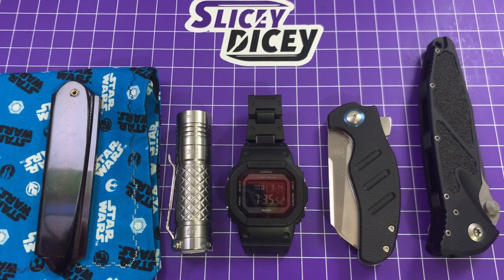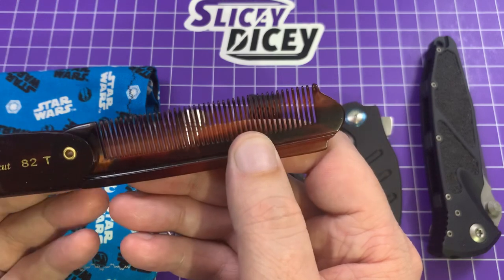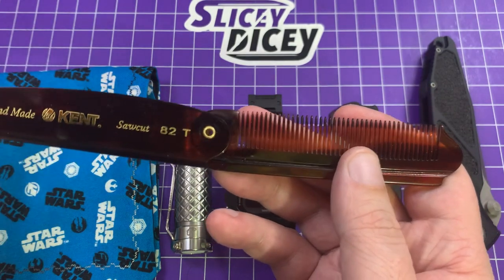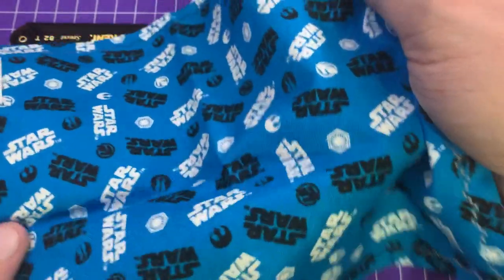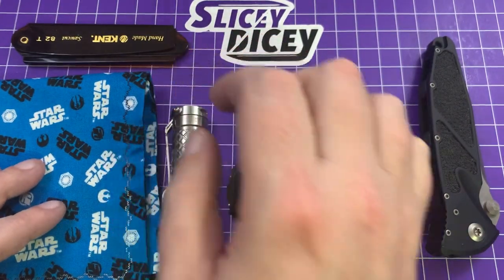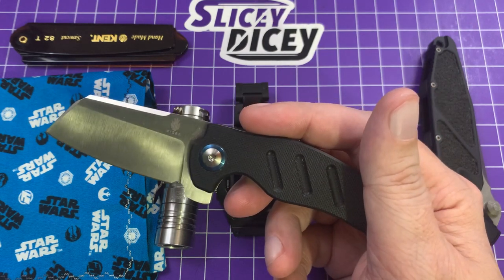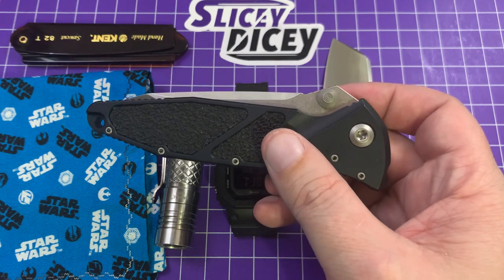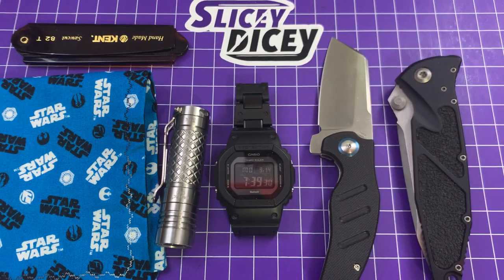Morning (Pocket) Dump - Sept 14, 2020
Some old, something new, nothing borrowed, something blue???

on October 1st!!!